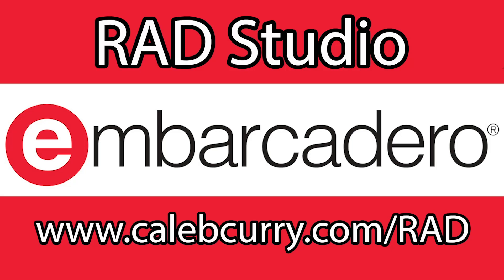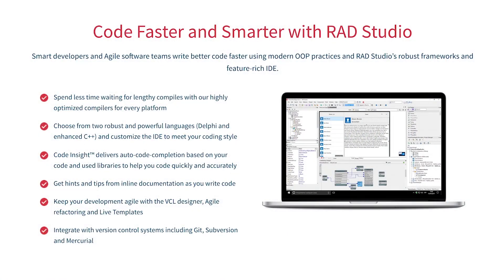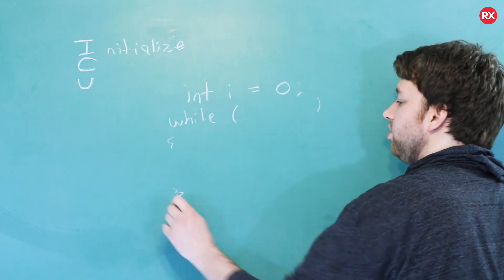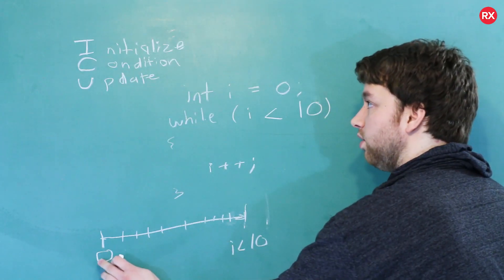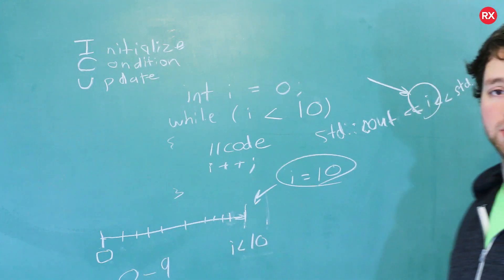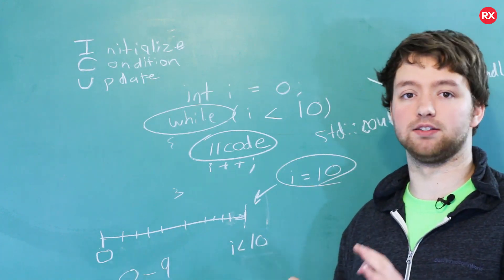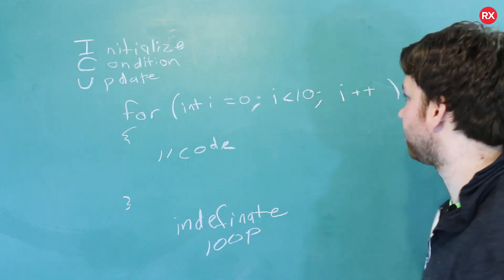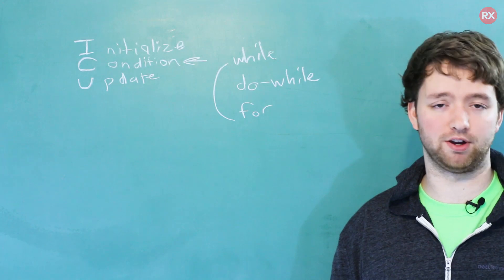C++ Programming Tutorial 36 - Intro to Loops